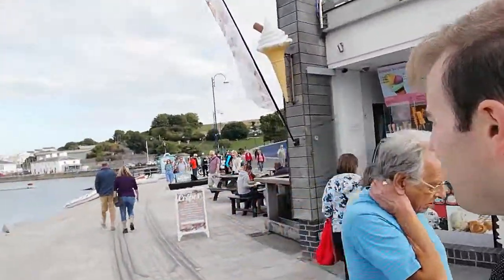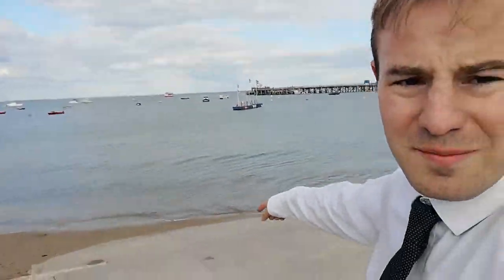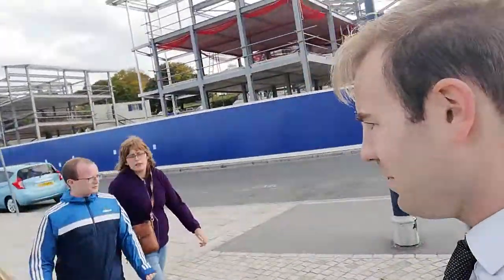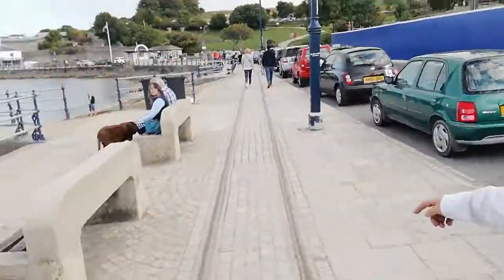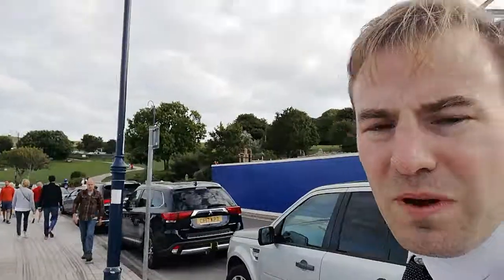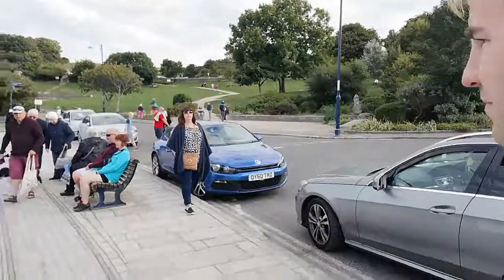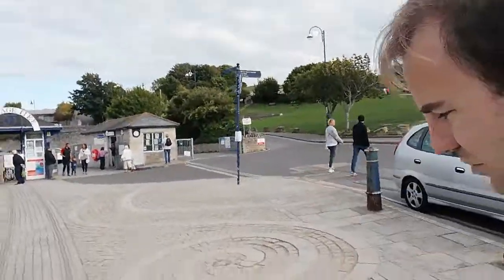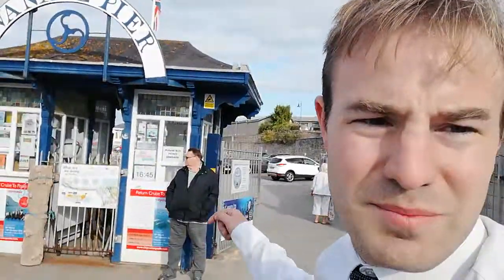Walking along the old Swanage Pier Tramway!